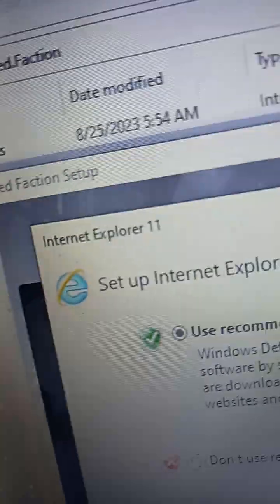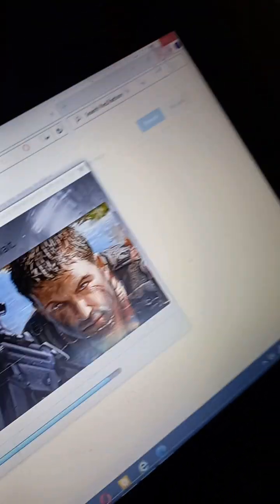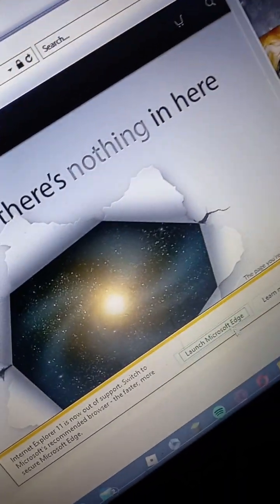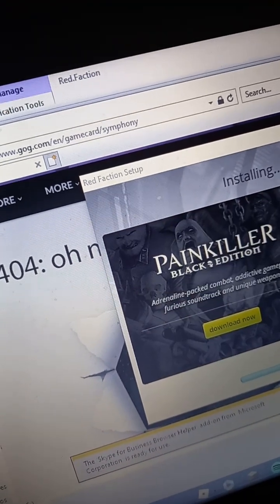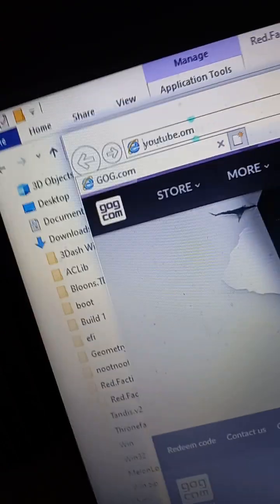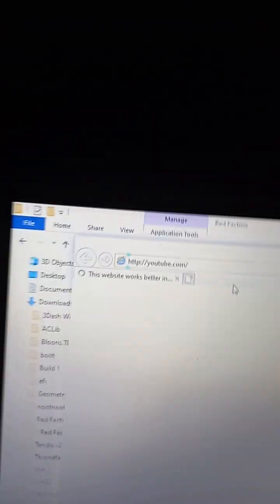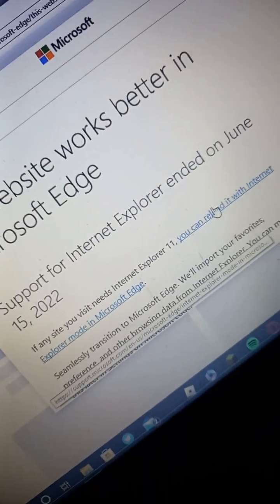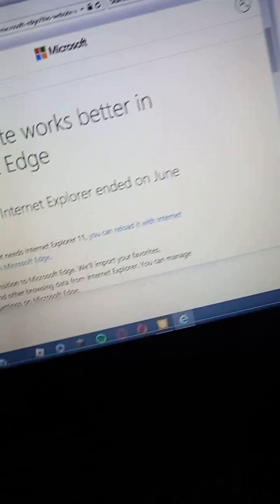INTERNET EXPLORER IN 2023!?!?!?!!?